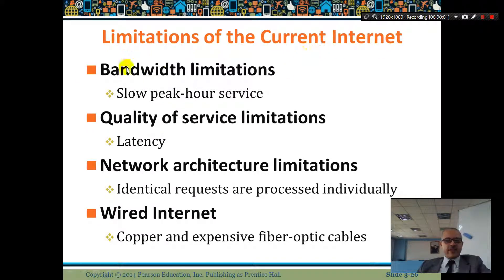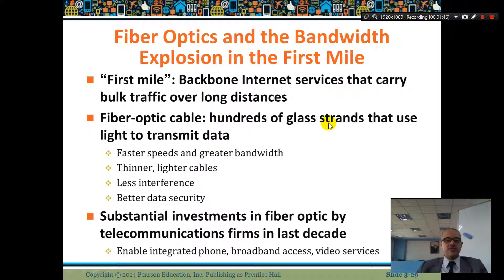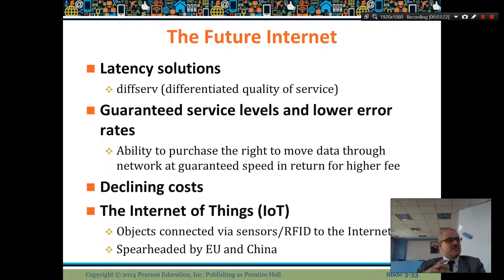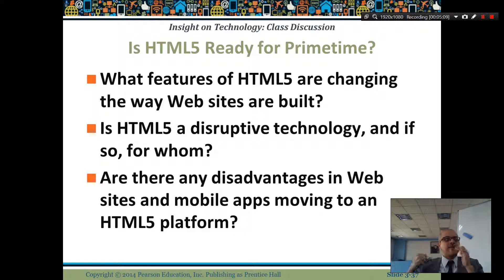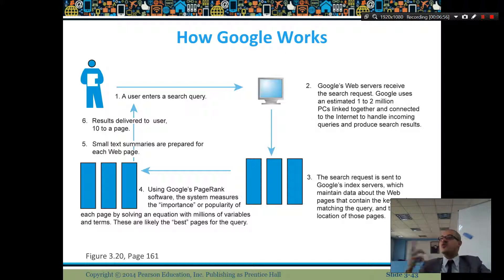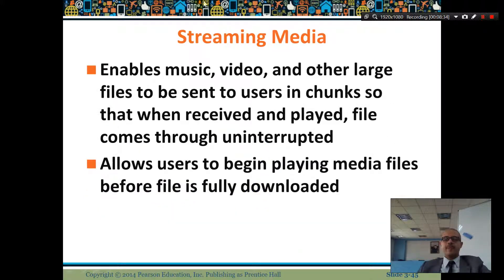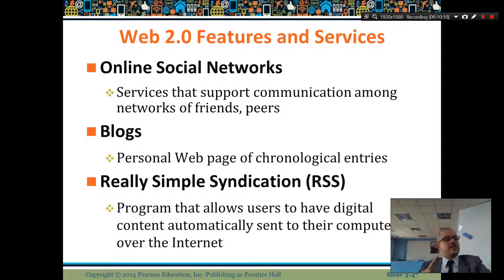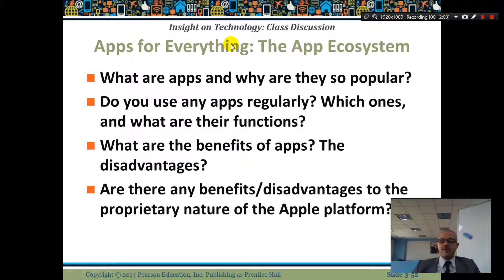E commerce, Cookies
Limitations of the Internet.